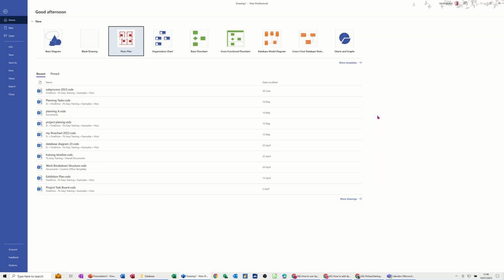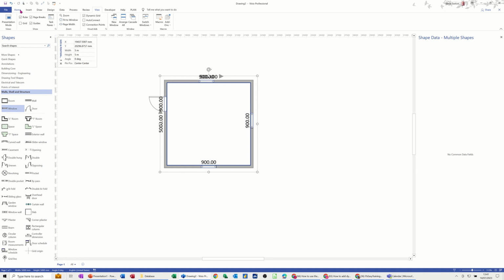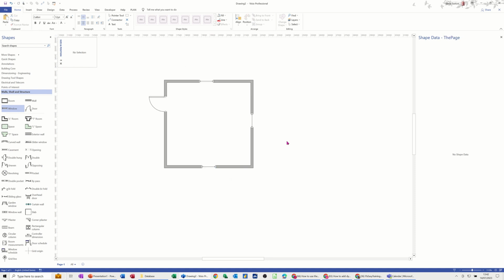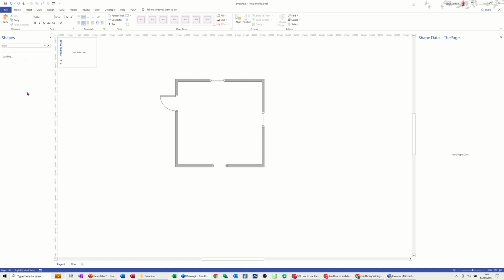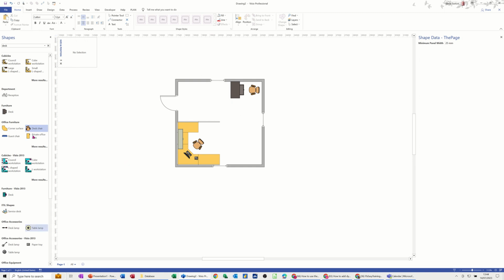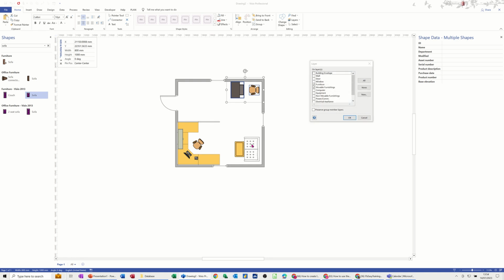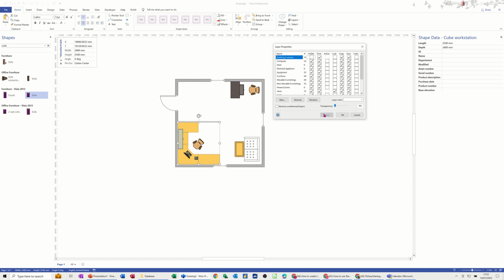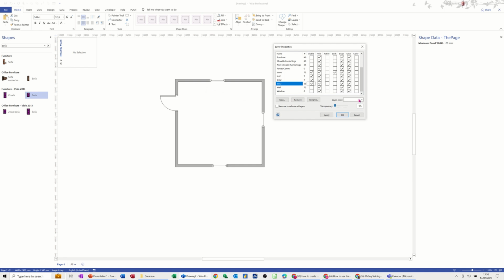Why Layers Make Floor Plans So Much Easier!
Join me as I show you why it is important to use diagram layers in Microsoft Visio, especially when creating Visio floor plans! This Visio tutorial will show you how to use layers to organize a floor plan. By using layers, you can easily manage and modify different aspects of your design, making the process more efficient.